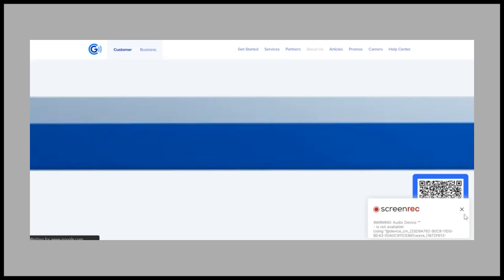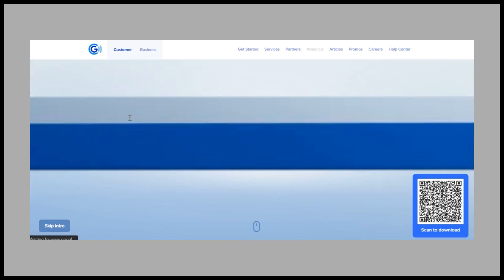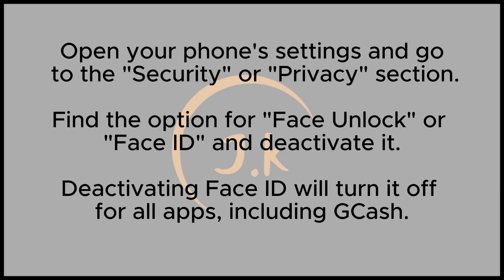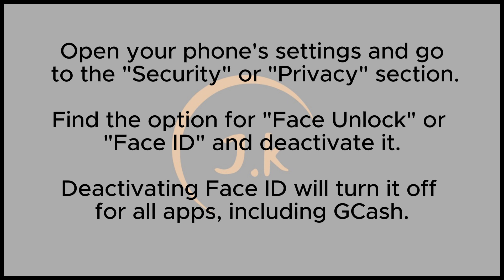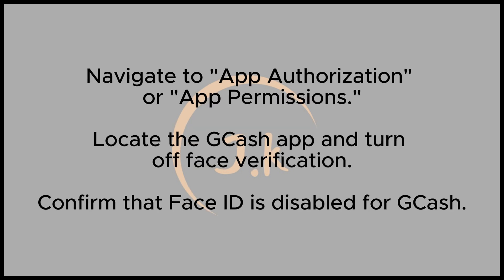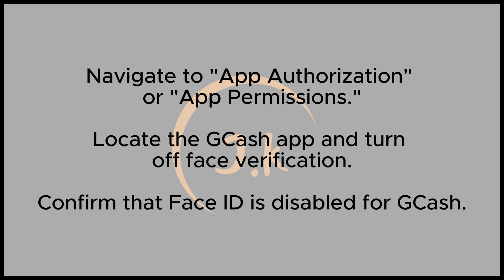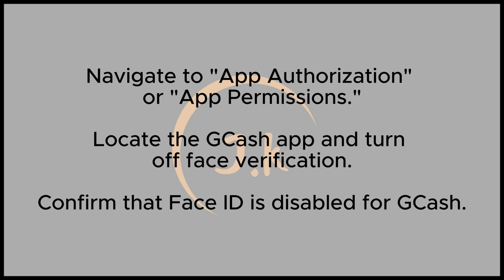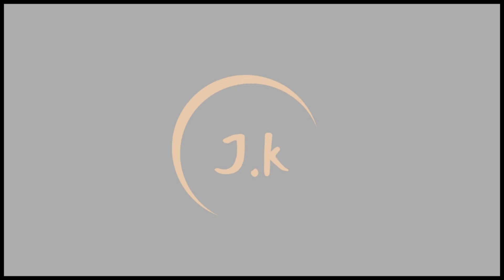How To Disable Face ID Gcash (How To Turn Off Face Verification Gcash)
Brief Overview: This video explains how to disable Face ID or face verification for the GCash app by adjusting your mobile phone's security settings.

Tutorial Breakdown: Learn how to turn off Face ID in the GCash app by deactivating face recognition in your phone's security settings and app permissions. Follow the simple steps to ensure GCash no longer uses face verification when logging in or making transactions.

Title Variations:
How to Disable Face ID in GCash App 2024
Turn Off Face Verification in GCash: Easy Steps
2024 Guide: How to Disable Face ID in GCash
How to Turn Off Face Recognition for GCash App
Easy Guide to Disabling Face ID in GCash
How to Remove Face ID from GCash App
GCash App Face ID Settings: How to Disable
How to Turn Off Face Unlock in GCash App
Step-by-Step Guide to Disabling Face ID in GCash 2024
How to Stop Using Face ID in GCash for Transactions